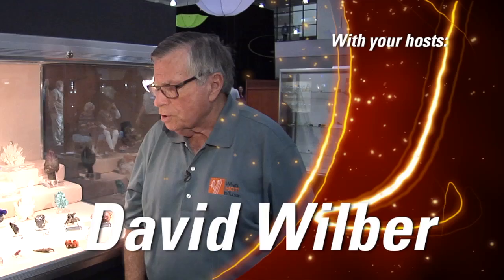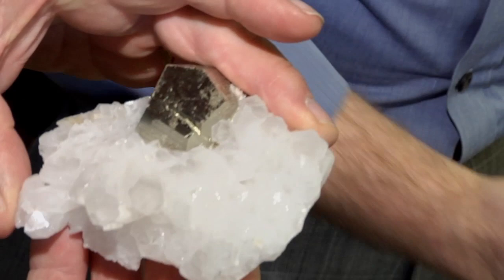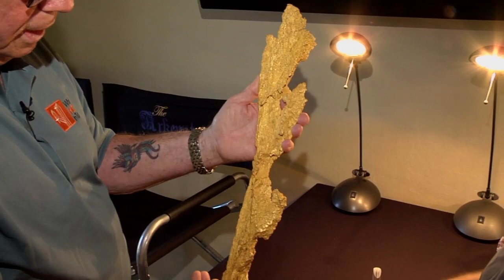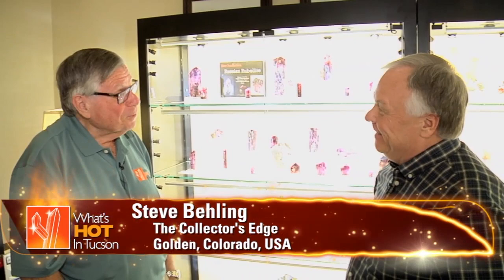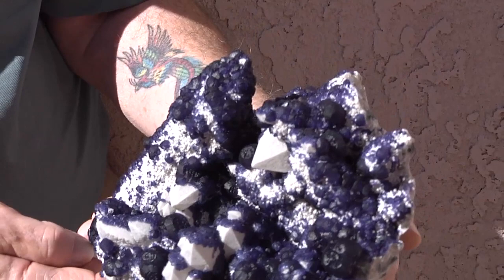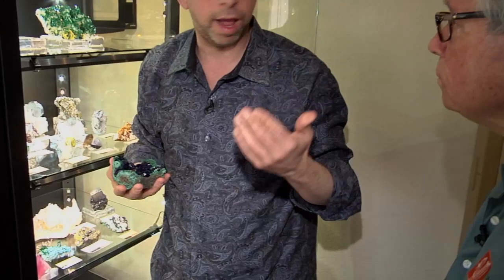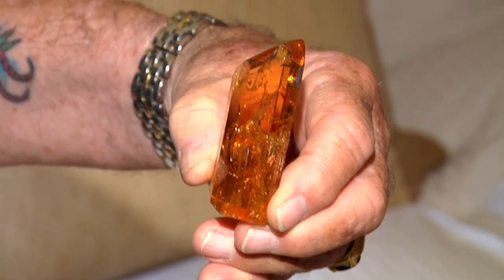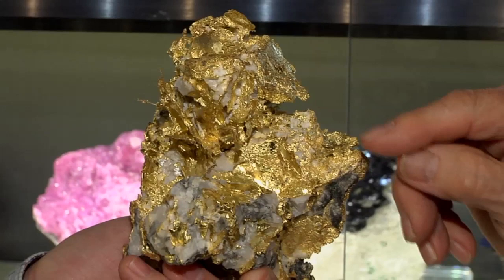What's Hot In Tucson: 2015 - Part 2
The BlueCap Crew rides off again to Old Tucson as we spend three weeks covering all the ins and outs of the world's largest mineral show. Covering all the finest shows including the Pueblo Gem & Mineral Show, The InnSuites Show (aka Marty Zinn Show, AZ Mineral and Fossil Show, Tucson City Center), the Fine Minerals International house, the Westward Look Show and finishing it up with the TGMS Show (aka The Main Show), we take a look at everything good and drool-worthy.

In Disc 1, we cover:
Pueblo Gem & Mineral Show
     Marcus Budil - Marcus Budil Fine Minerals
     Aisha Jan - Rocksaholics LLC
     James Zigras - Avant Mining LLC
     Amir Mirza - Excel Gems and Minerals
     Jean Jacques Abello (JJ) - Cailloux
     Ghulam Mustafa - Fine Art Minerals
Arizona Mineral & Fossil Show
     Fabre Minerals
     The Adelaide Mining Company
     Blake Barnett - Barnett Fine Minerals
     John Cornish - John Cornish Minerals
     Krystle Dinkel and Tim Dorris - Pinnacle 5 Minerals LLC
     Charlie Guo - Stone Age Gifts
Fine Minerals International House
Westward Look Show (aka Fine Mineral Show: Tucson)
     Christophe Gobin - Christophe Gobin Fine Minerals
     Alain Martaud - Alain Martaud Mineraux
     Dan Weinrich - Weinrich Minerals
     Raquel Mgmh - Harvard Museum Collection

In Disc 2, we cover:
     Rob Lavinsky - The Arkenstone Gallery of Fine Minerals
     Domenic Allegra - Collector On The Street
     Steve Behling- Collector's Edge Minerals
     Stuart Wilensky - Wilensky Fine Minerals
     Irv Brown - Irv Brown Fine Minerals
     Evan Jones - Unique Minerals
     Wayne Leicht - Kristalle, est. 1971
     Watzl Anton - Anton Watzl Minerals
     Ian Bruce - Crystal Classics
     Dylan Stolowitz - Green Mountain Minerals
     Mike Bergmann - Mike Bergmann Minerals
     Brian R Kosnar - Mineral Classics
     Will Larson - Pala International Inc.
     Robert Snyder - Stonetrust
     Wolfgang Wendel - Wendel Minerals
TGMS Show
     Krystle Dinkle and Time Dorris - Smoky Hawk King Exhibit
     Gail Copus Spann - Spann/Wilber Barber Bottle + Minerals Exhibit
     Barry Kitt - Barry & Beth Kitt Exhibit - 2015 Desautels + Lidstrom Award Winner
     Gail Spann - Spann Breast Cancer Tribute Exhibit
     Christos Spiromitros - Greek Rocks Exhibit
     Dr. Erika Krüger - Krüger Museum Exhibit
     Dr. Tony Kampf - Natural History Museum of Los Angeles Epidote Exhibit
     Karl Warning - MAD (Mineralogical Association of Dallas) Exhibit
     Herb Obodda San Francisco Pan-Pacific Intl. Exposition Exhibit
     Julian Gray - Rice Museum Exhibit
     Mineral Artist Steve Sorrell Exhibit
     Gene Schlepp - Western Minerals
     Christoph Keilmann - Colido Mineral Database
Blooper Reel

SPECIAL NOTE: We are releasing this film so that it is FREE to the public via YouTube. This is in reaction to the current new Coronavirus pandemic that is sweeping the world. So in this time of self-isolation, we at BlueCap Productions wanted to try and provide at least a little relief to the mineral collecting community with this free copy of this film. Please enjoy and be safe.